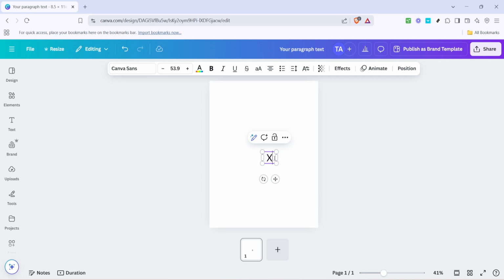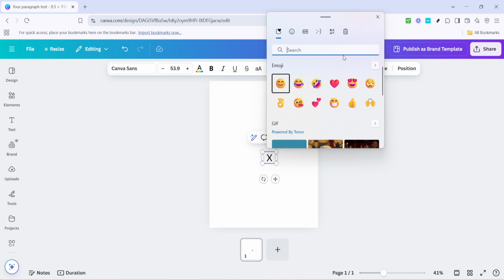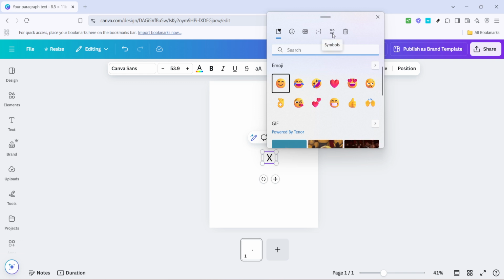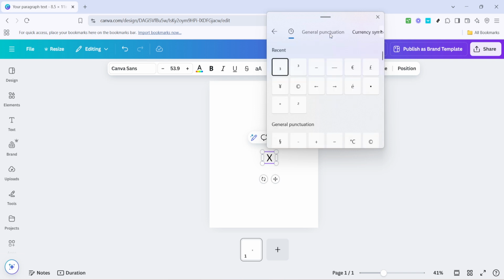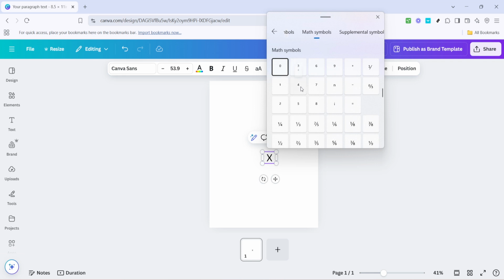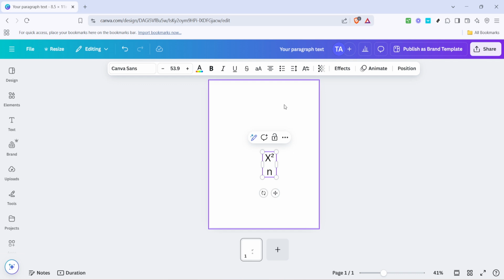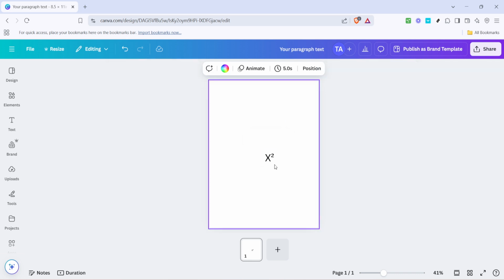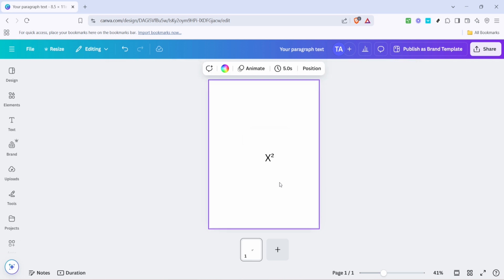How to Write 2nd in Canva (Full 2025 Guide)